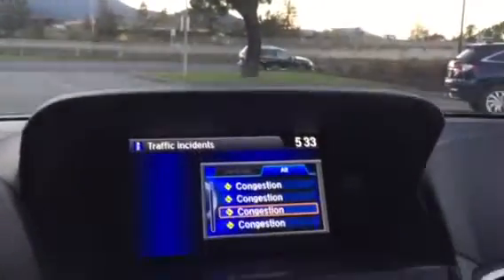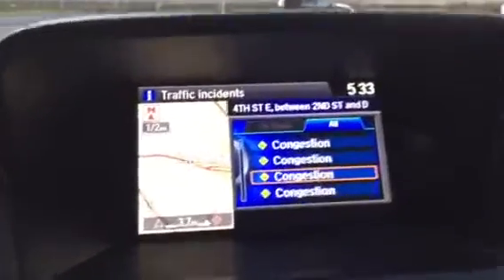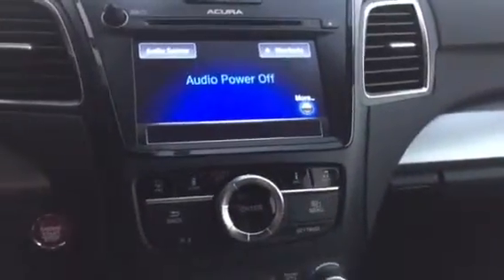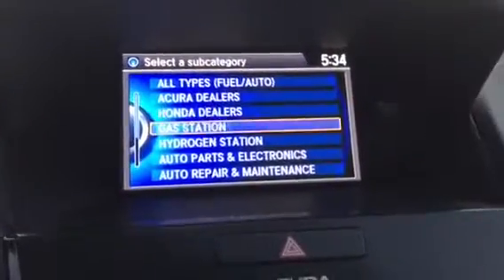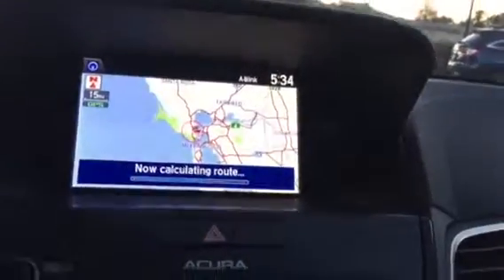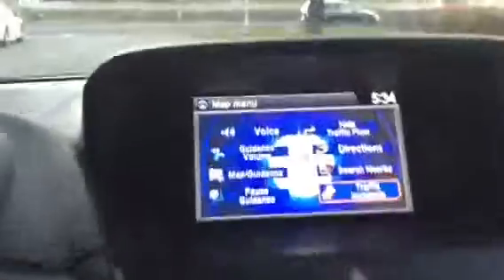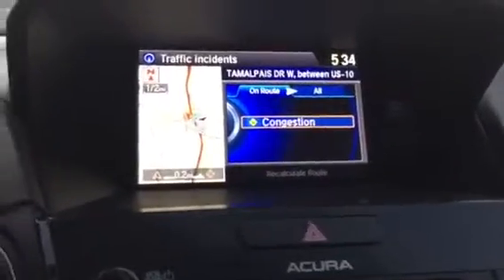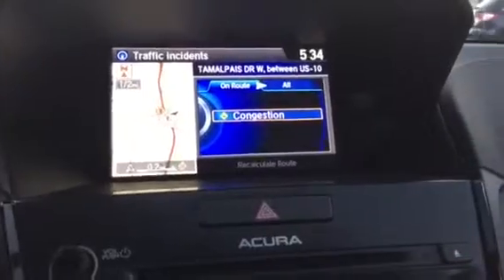Navigation: Traffic Incident DM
Never mind being held in traffic or why you were there. Traffic Incident feature will list traffic conditions based on the scenario. Construction, blocked road, or an accident? It's there, or if its just plain congestion, you will always be in the know.

MarinAcura.com